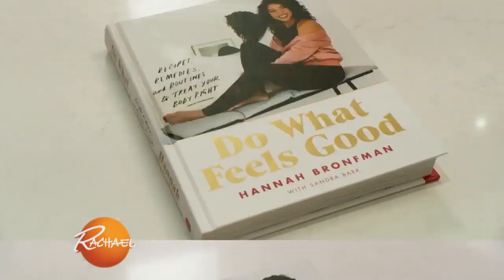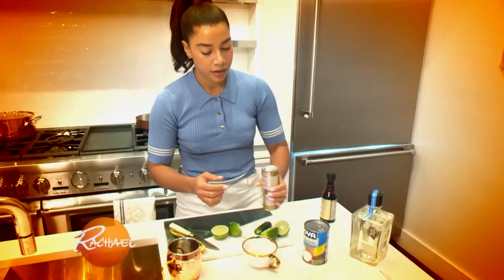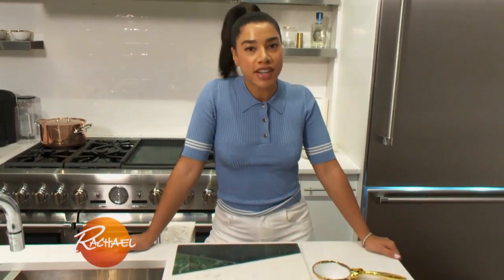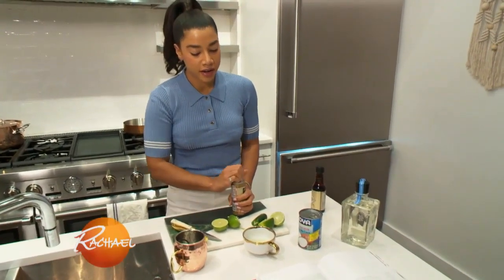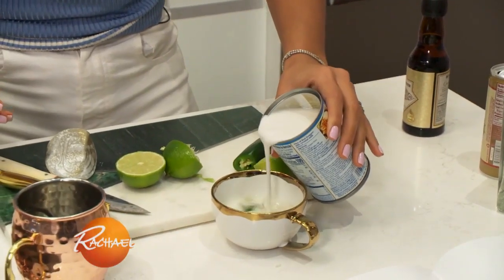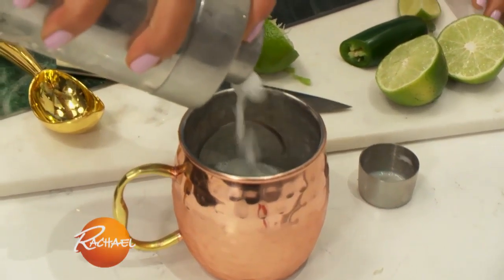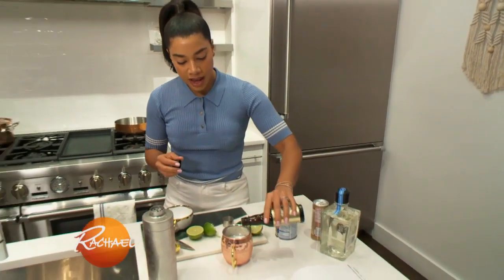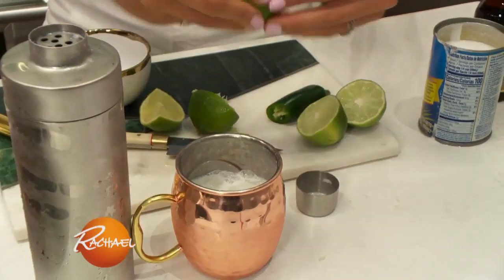Jalisco Mule Cocktail With Metabolism-Boosting Jalapeño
Lifestyle expert and Instagram influencer Hannah Bronfman uses jalapeños in her mule because she says they promote weight loss by boosting metabolism.